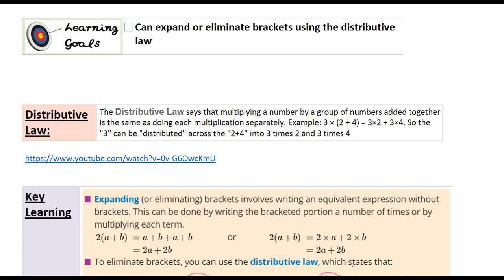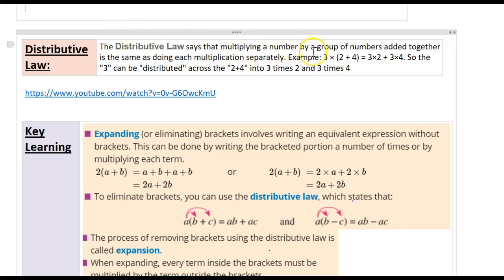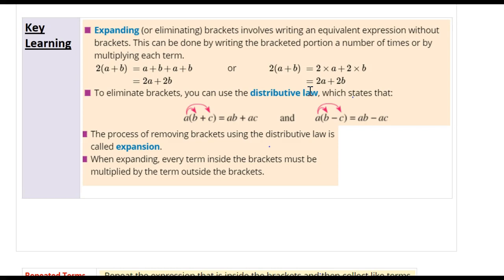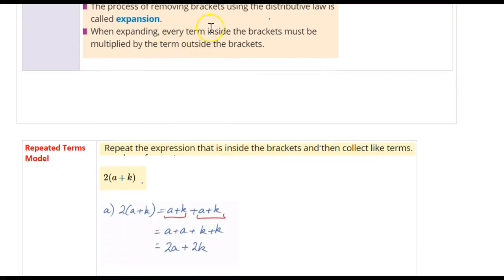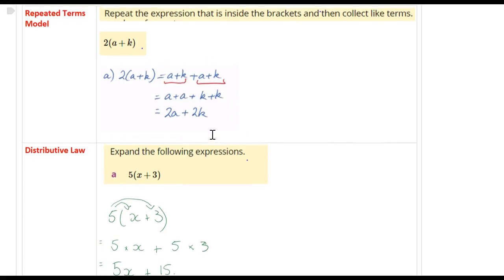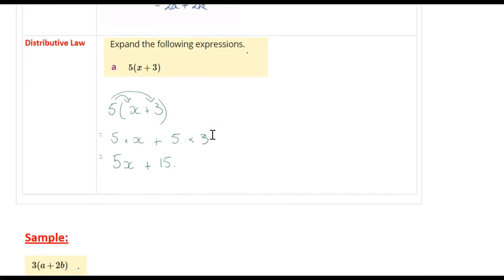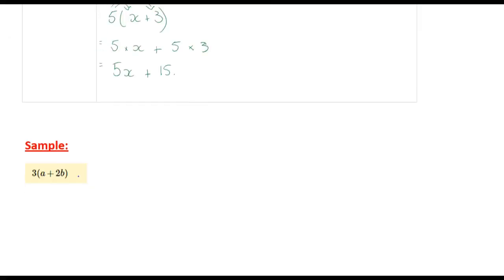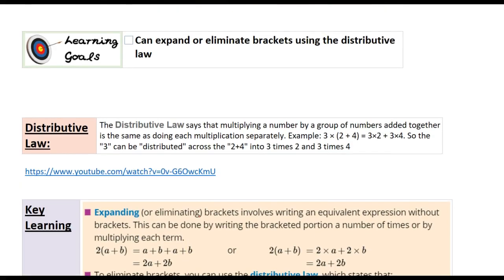Expanding Brackets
In this lesson, students will develop an understanding of how to expand and/or eliminate brackets within an expression.

Learning Goal: I can expand or eliminate brackets using the distributive law